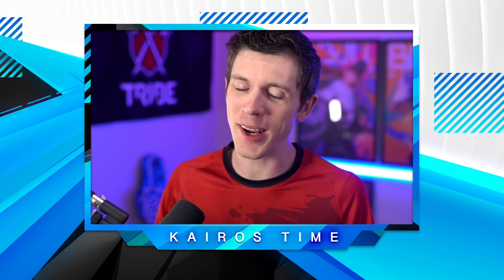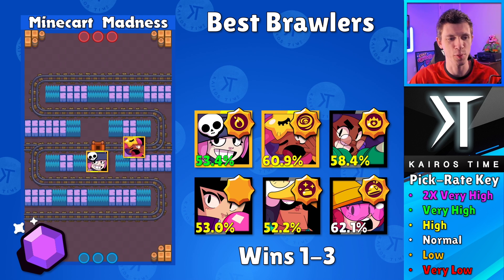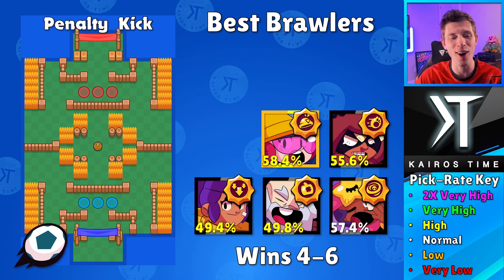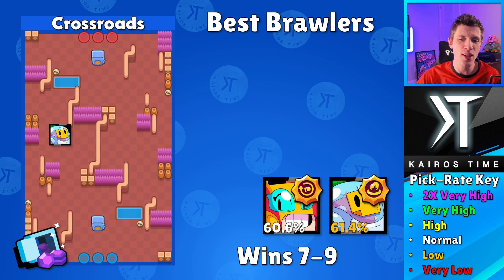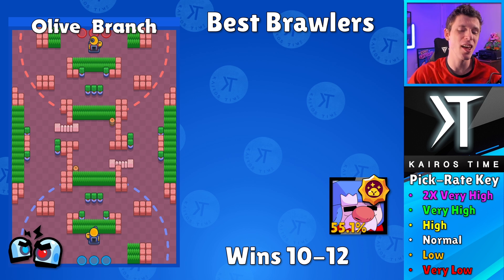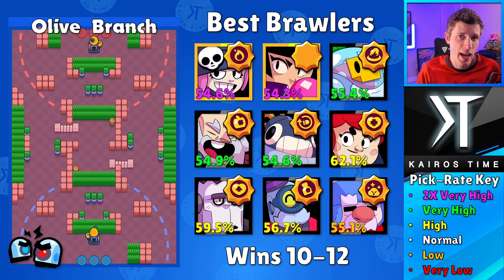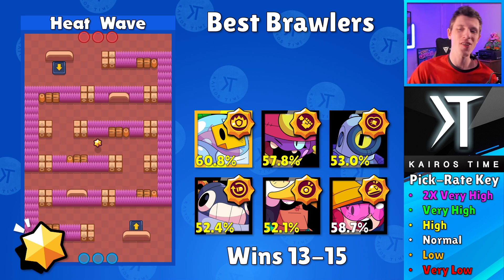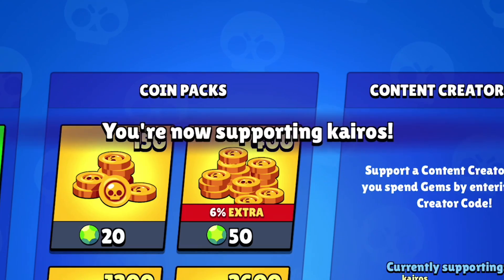Get 15 Wins EASY with THESE Brawlers! | June Championship Challenge Best Brawlers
June Championship Challenge Guide - 15 Wins| KairosTime

In this video I'm going to be going over the BEST Brawlers and strategies for each of the championship challenge maps happening for the June 15 Win Championship Challenge! It's super easy to win the challenge with this guide because I'm going to tell you the best brawlers to use, and how to use them!

EPIC SUPPORT!

SOCIAL MEDIA!